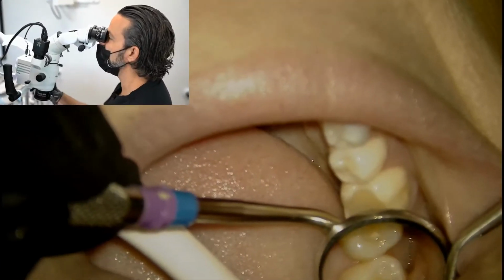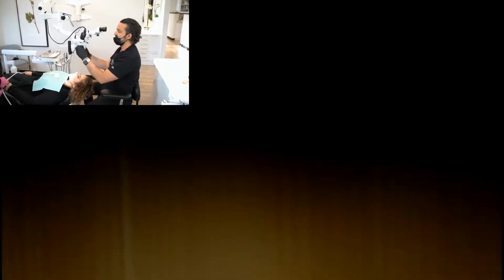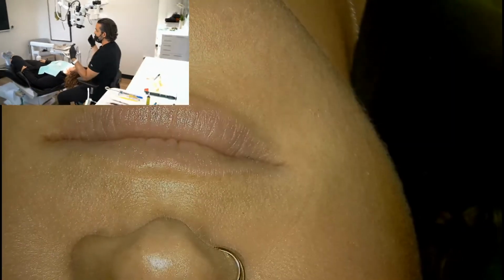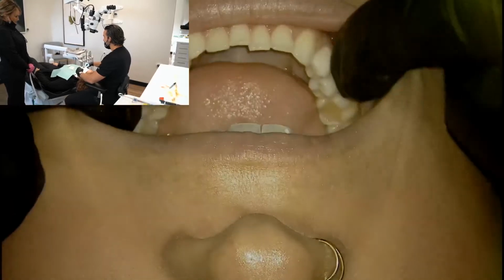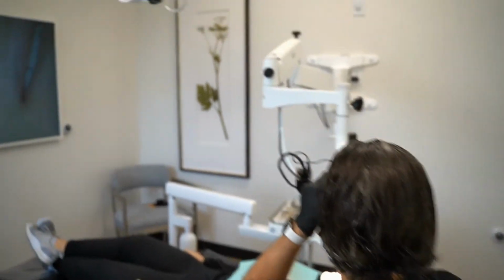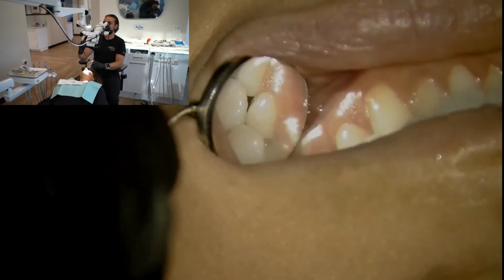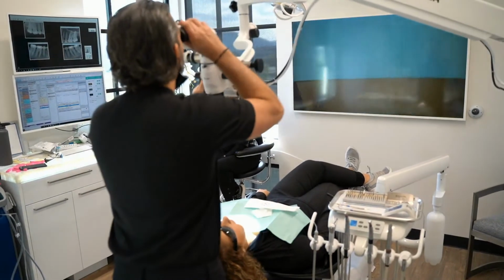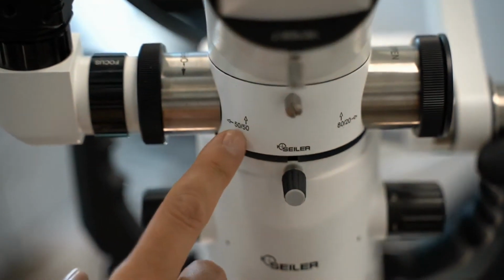Introduction to Microscopy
Dr. Facer teaches the basics and addresses the questions of new microscope candidates.